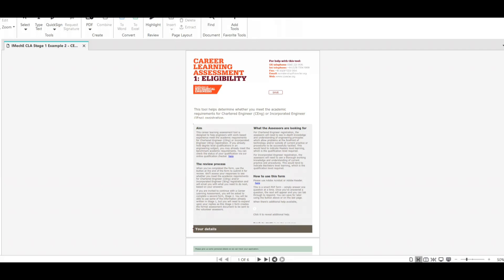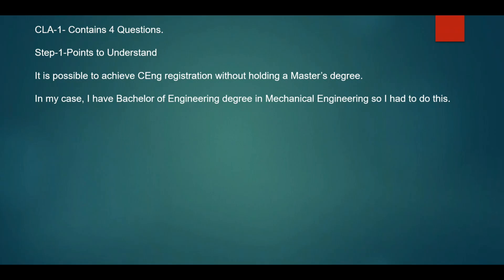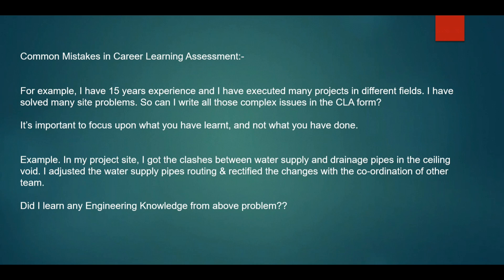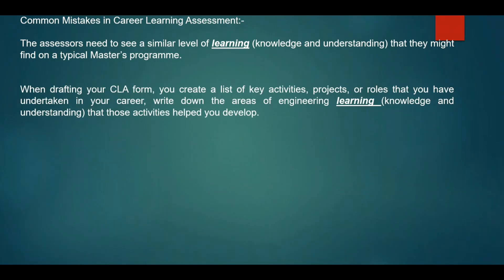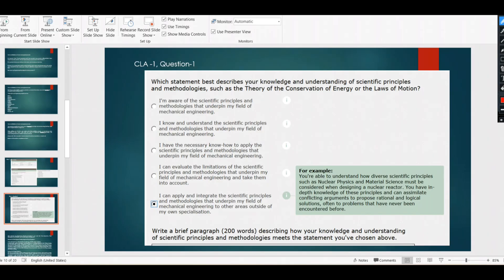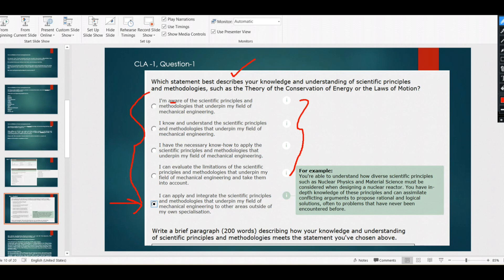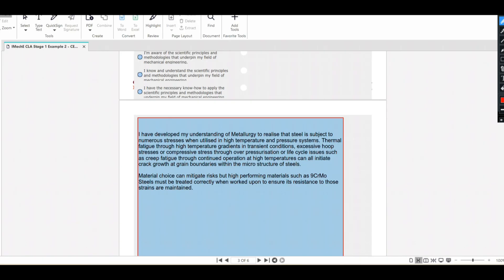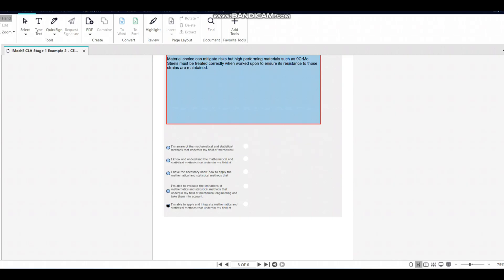Part-1-How to Become a Chartered Engineer l Step by Step Guide for All Engineering Professionals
Want to become a Chartered Engineer? This comprehensive guide is all you need! 🌟 Whether you’re a Quality Engineer, Site Engineer, Project Engineer, or Design Engineer, this video walks you through the exact step-by-step procedure to achieve your Chartered Engineer status.

💡 I’ve included practical examples to make the process crystal clear and relatable for professionals across all engineering disciplines. Learn about the requirements, application process, tips to prepare, and how to showcase your skills effectively.

Don’t miss out—this one video covers everything you need to kickstart your journey toward this prestigious title. Watch now and take the first step to elevate your career! 🚀

HVAC Important Interview Questions and Answers l Must Watch Video for Job l Gulf Job Questions

Problem on Cooling Coil Selection l FAHU Cooling Coil Capacity Calculation l Design of FAHU Units